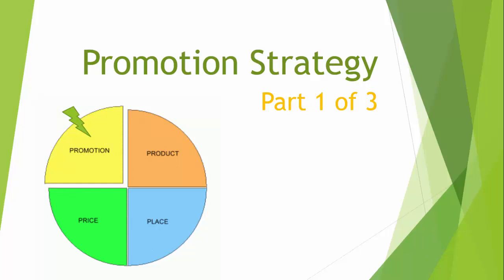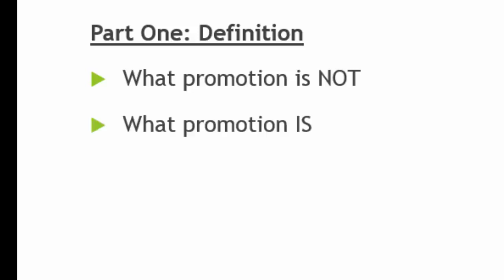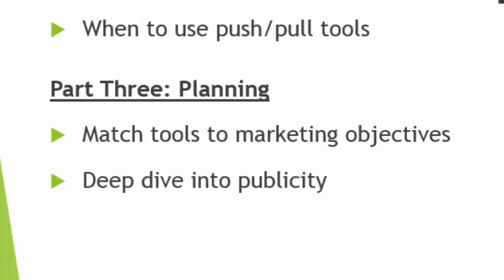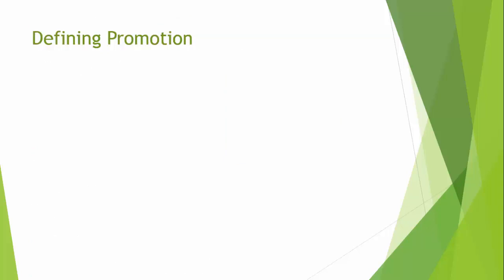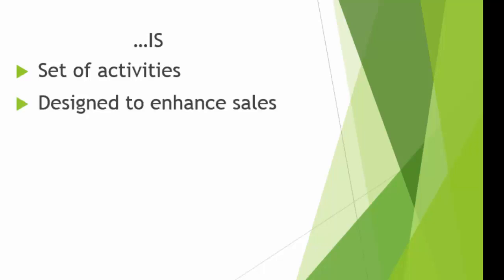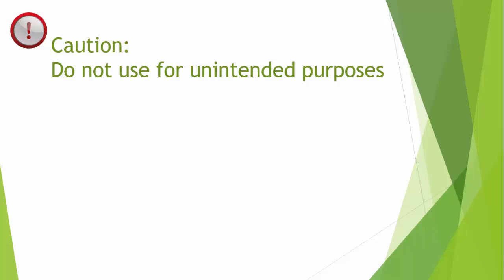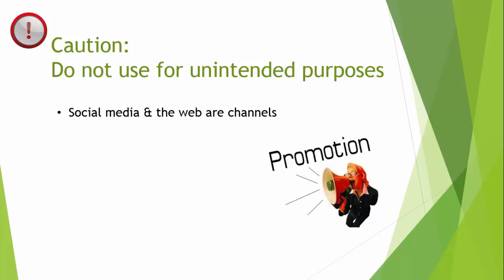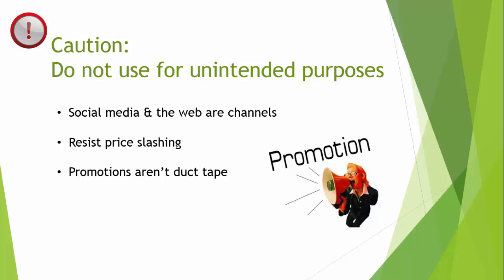Marketing Mix: Promotion Strategy part 1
Part 1 of the 3 video series on promotion in the marketing mix presents definitions and cautions. What is NOT promotions and what is? Why shouldn't you use promotions like duct tape?